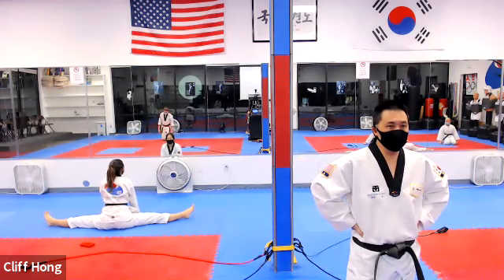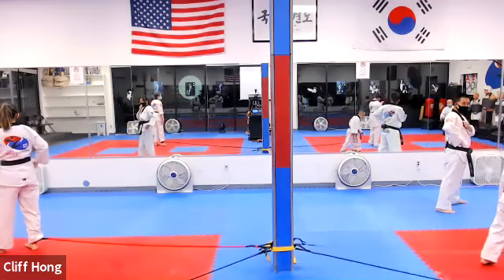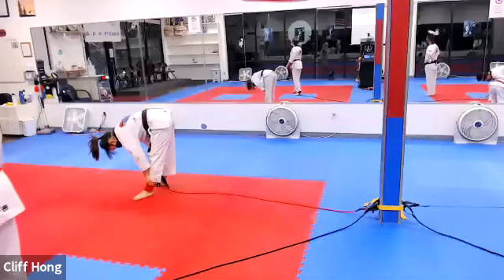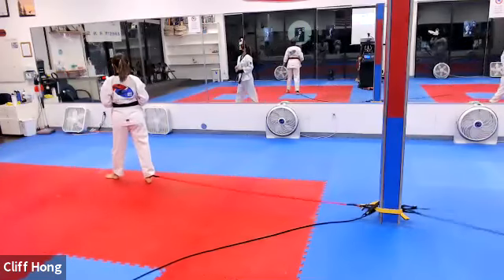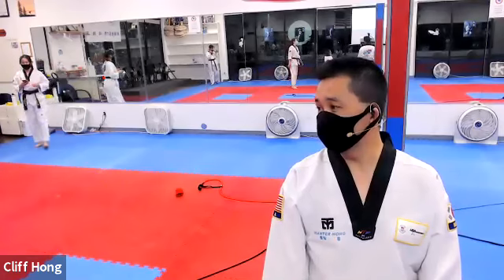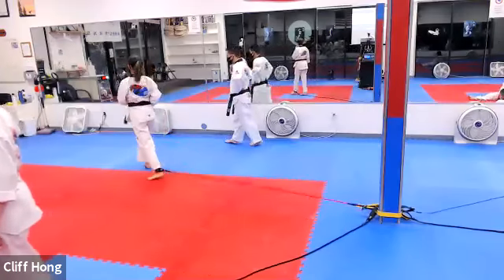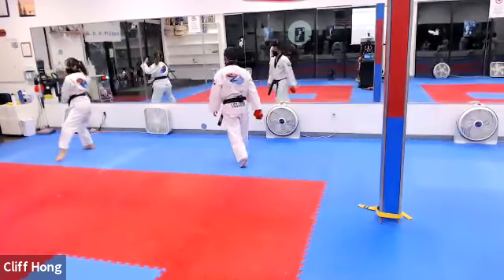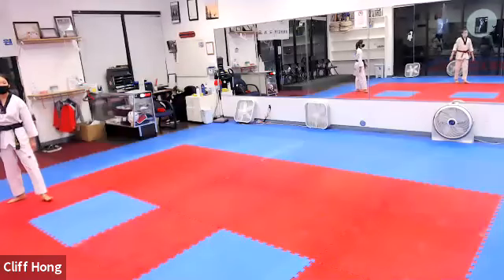01/14/2021 7PM Competition Team Poomsae Training (Black Belts)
GM Hong
Content - Front Kicks